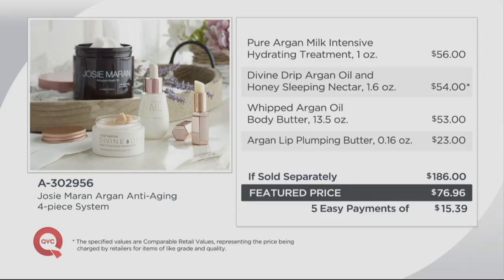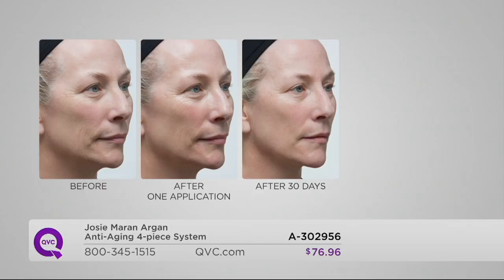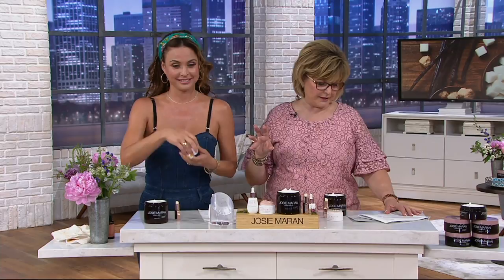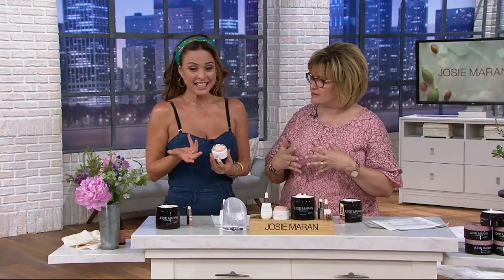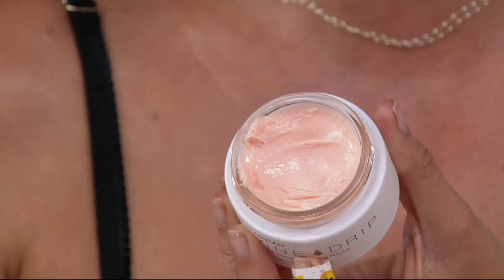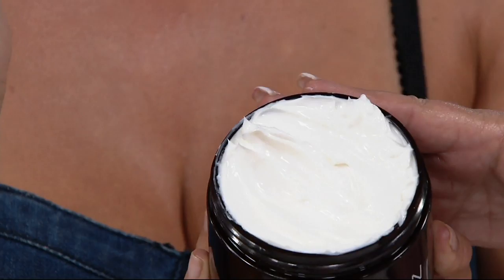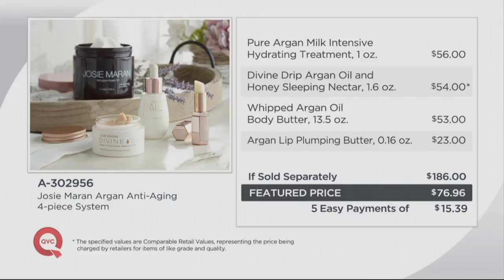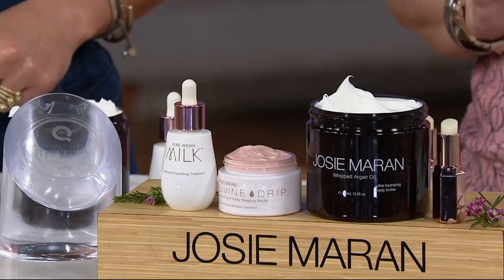Josie Maran Argan Anti-Aging 4-piece System on QVC